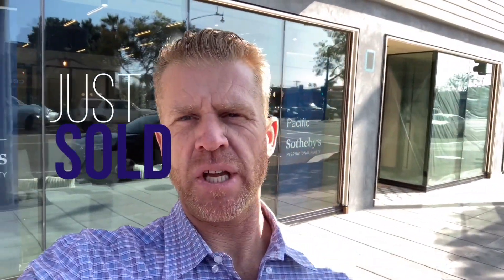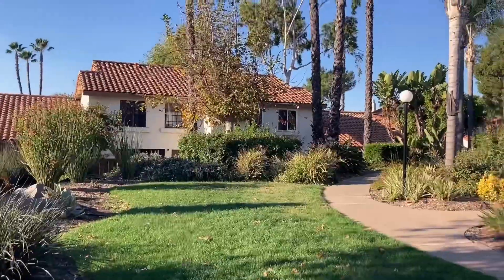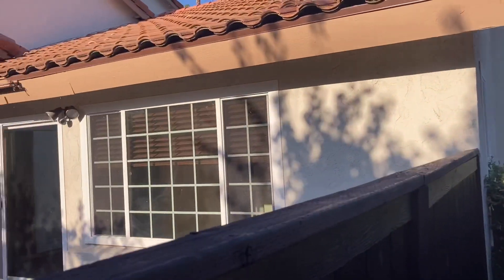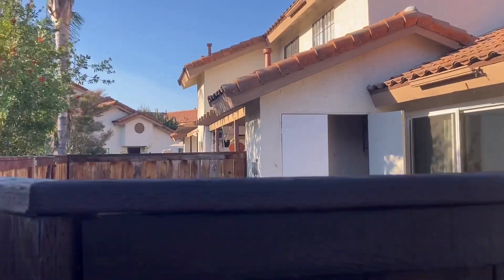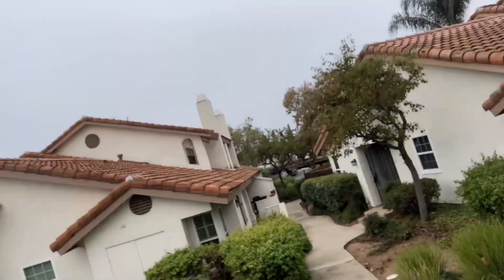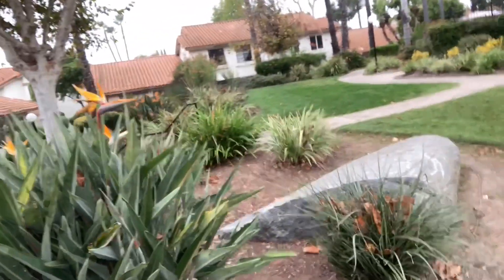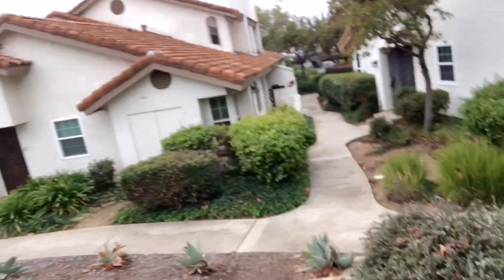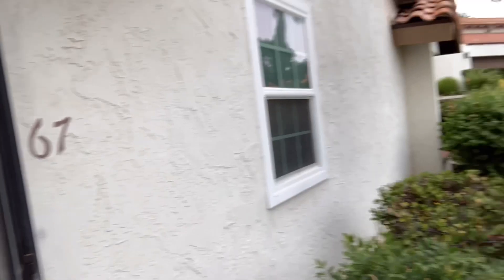FELICITA VILLAS GATED CONDOS ESCONDIDO- JUST SOLD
Discover Living in Felicita Villas in
Escondido. See this just sold condo I helped client purchase in gated Felicita Villas.